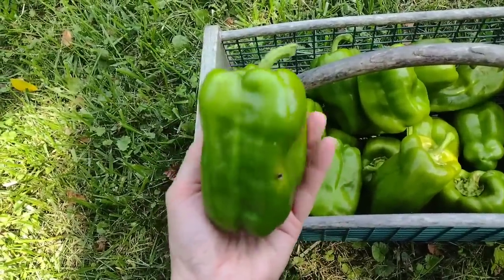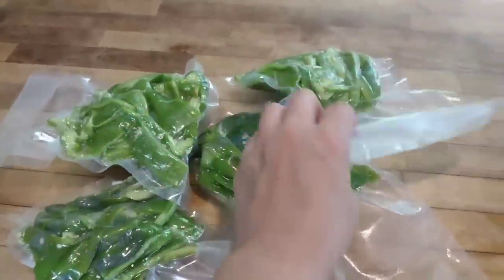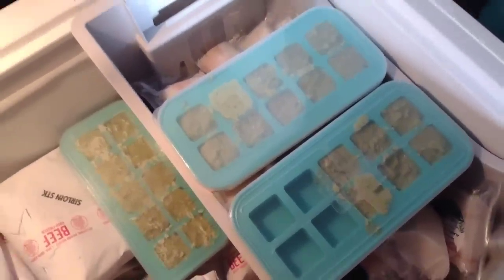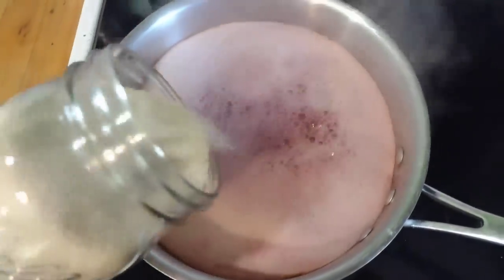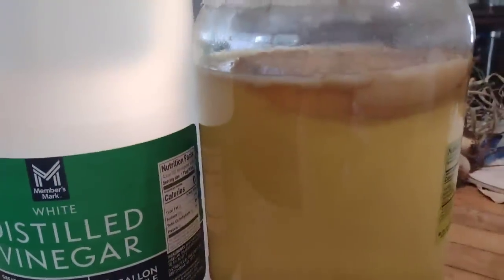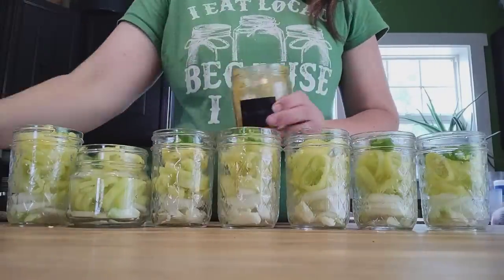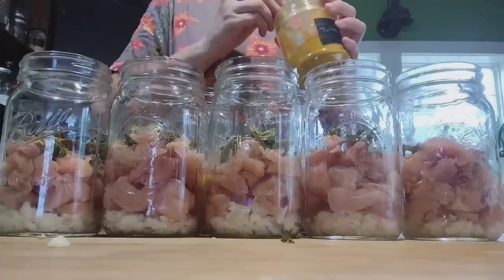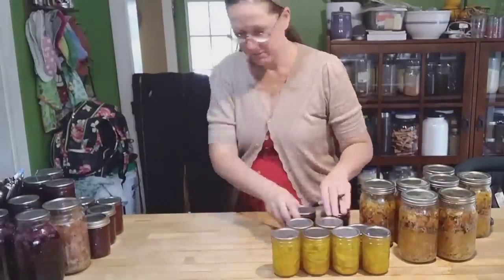Preserving Food Every Day ~ everybitcountschallenge Week 1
Check out the everybitcountschallenge

Super Cubes

My Grain Mill

My Mixer

Food Storage Containers